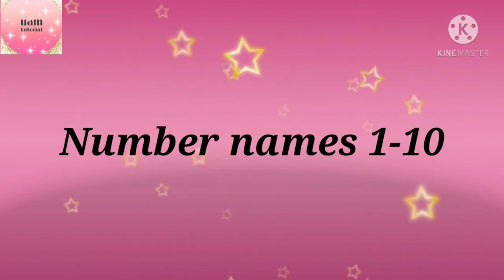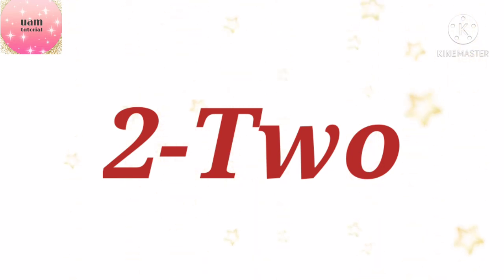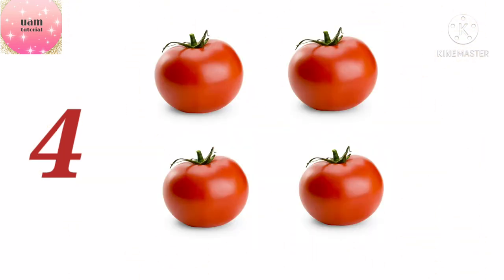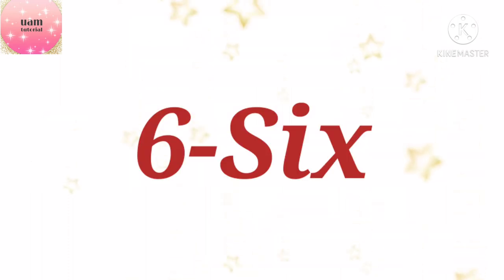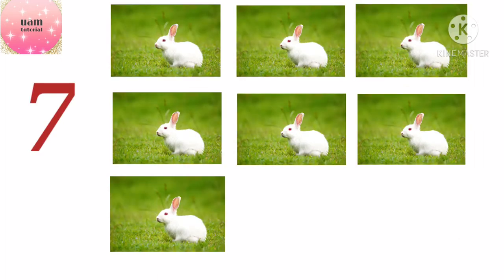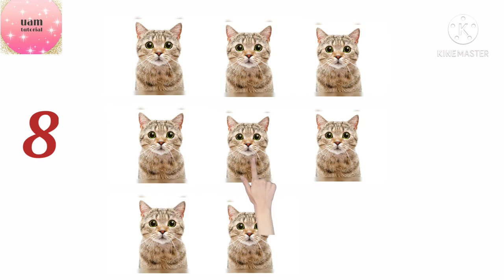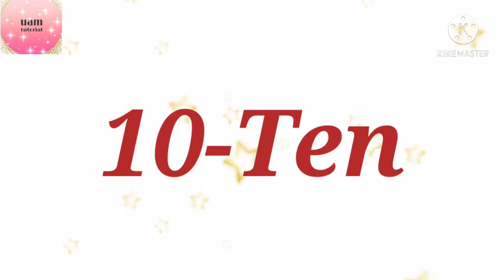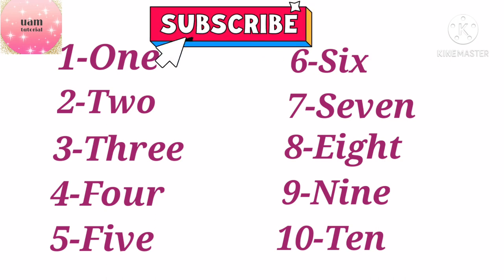Number names from 1-10 for kids......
kindly watch my video "Number names for kids"
Viewers i hope you all will like it.

This video is specially designed for kids to help them learn easily.

I will try to make my videos more interesting further.

In this video i have tried to show the numbers and their names along with the pictures,so that children will be able to understand it easily.